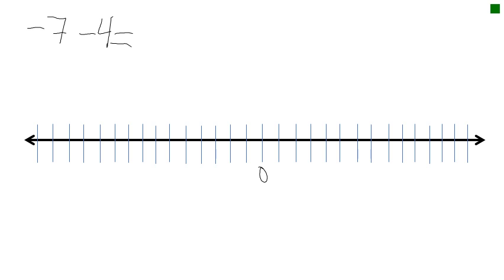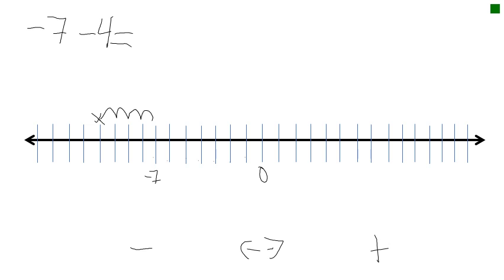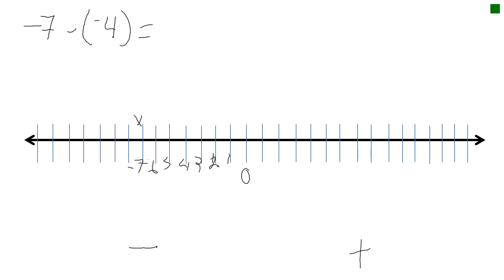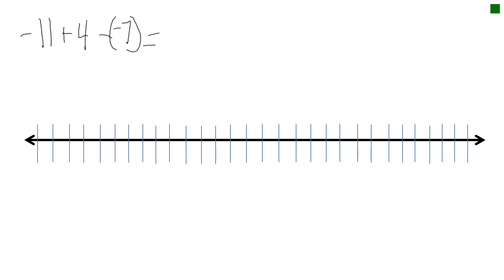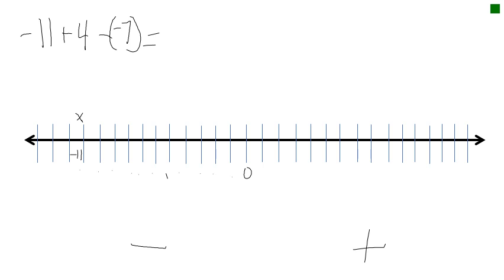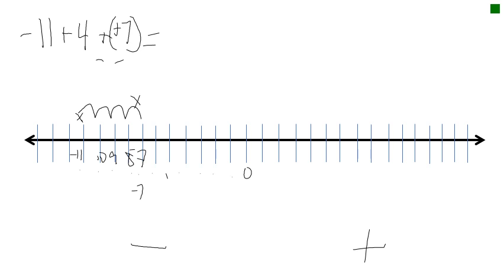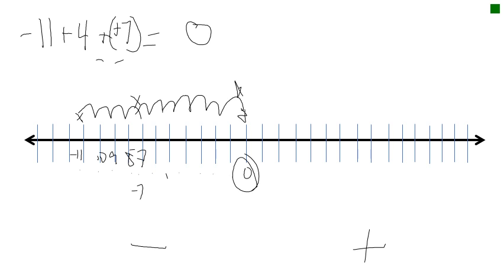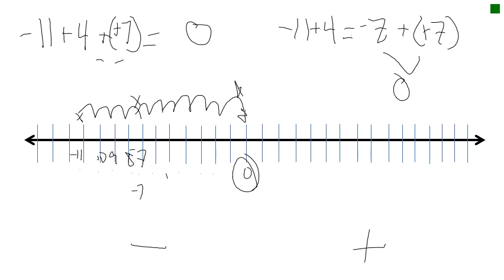integers subtraction with number line